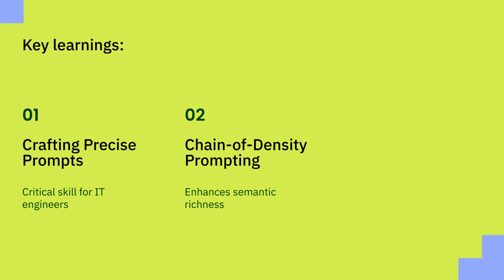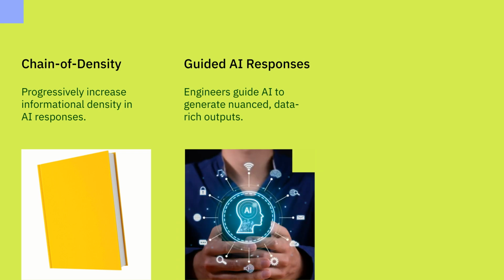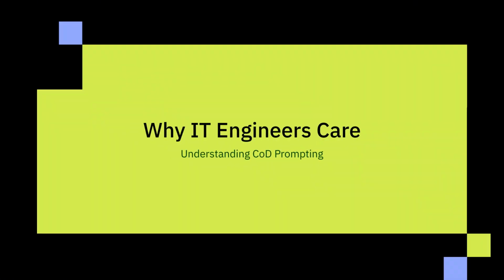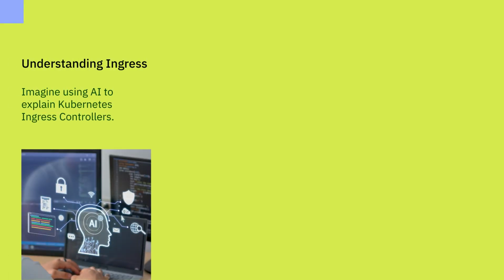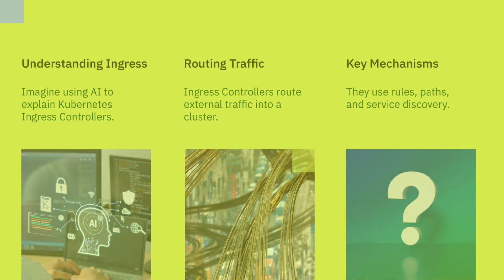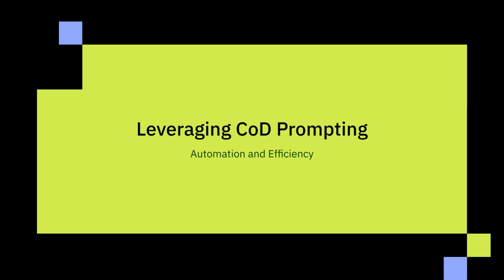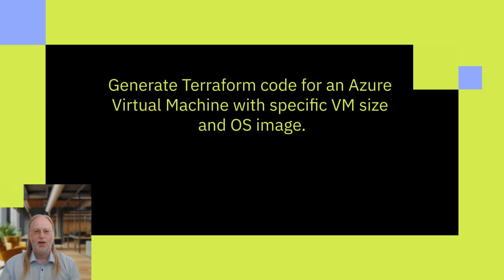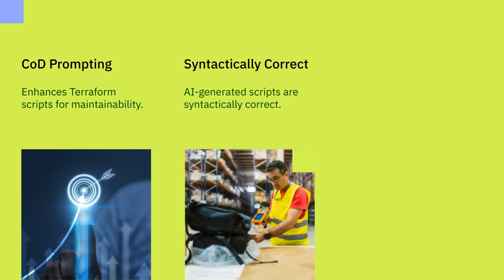Master Chain-of-Density (CoD) Prompting: AI Prompt Engineering for IT & DevOps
Unlock the power of Chain-of-Density (CoD) prompting and revolutionize how you interact with AI! In this video, we explore how IT engineers, DevOps professionals, and cloud architects can leverage CoD prompting to generate precise, context-rich AI responses. Learn how this advanced AI prompt engineering technique enhances automation, scripting, Kubernetes deployment configurations, Terraform provisioning, and technical documentation. Discover how CoD prompting refines AI outputs step by step, ensuring high-density, actionable insights for DevOps automation, CI/CD pipelines, and cloud computing workflows.

If you want to master AI-assisted development, optimize AI-driven automation, and boost efficiency in software engineering, this is a must-watch! 🚀

If you have a LinkedIn account i am very active on LinkedIn if you want to follow me there, here is the